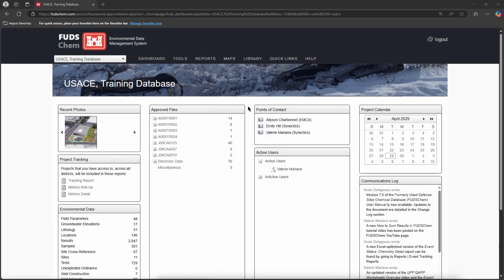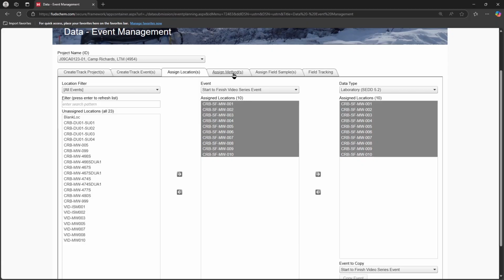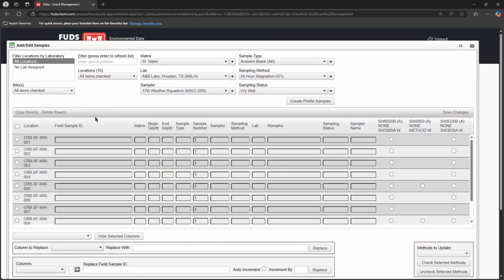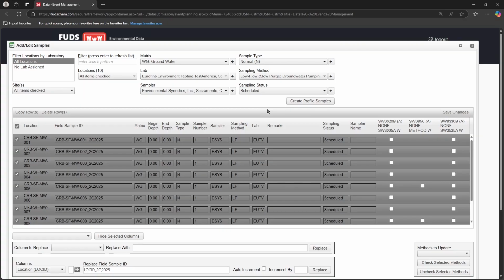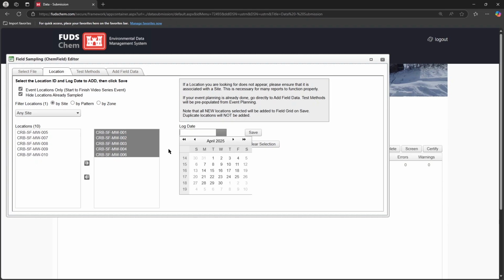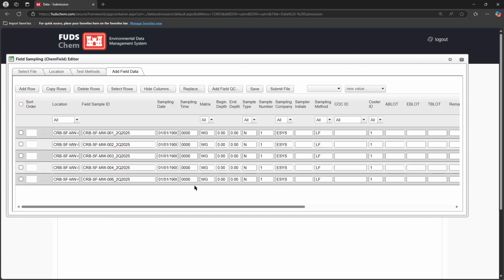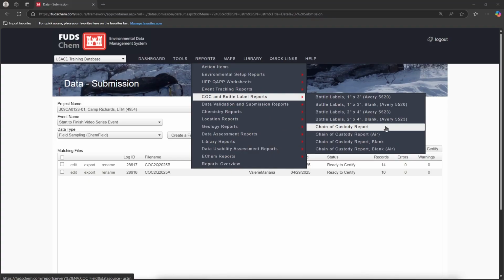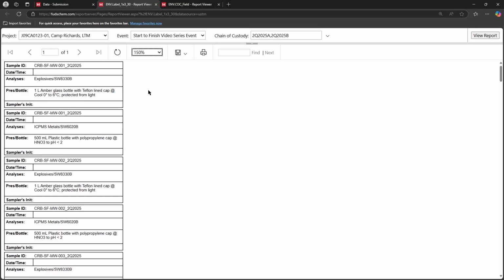Start to Finish - Plan Field Activities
This video follows Connor the Contractor planning his sampling event in FUDSChem.